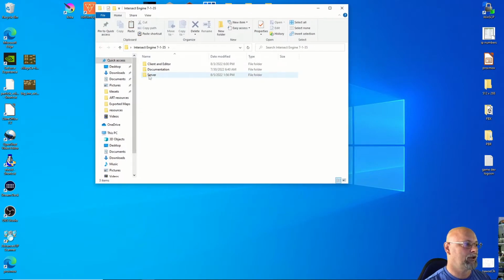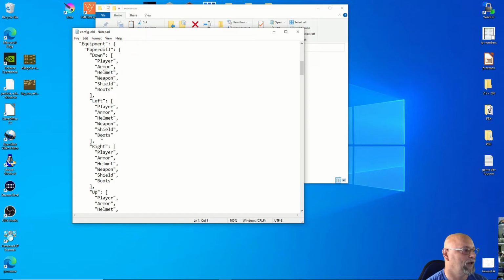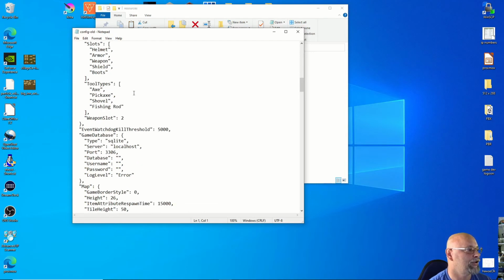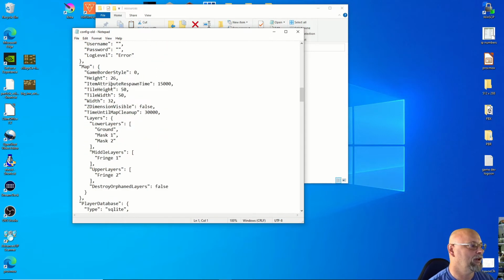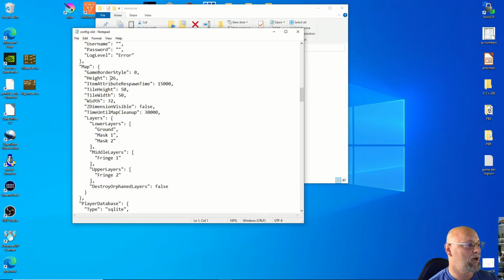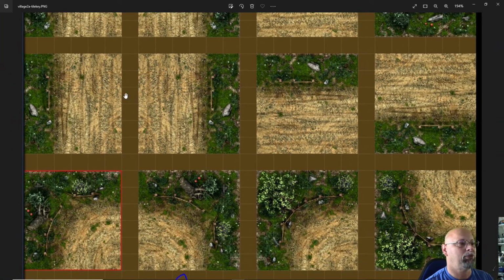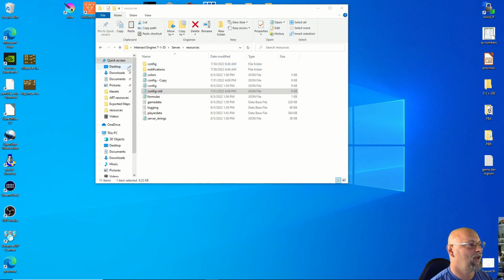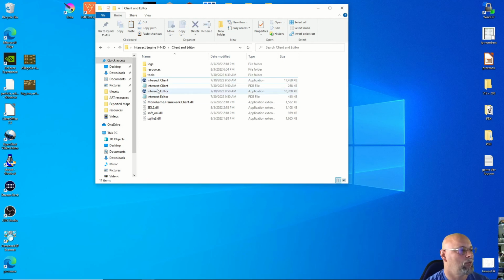mmorpg ep01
In this series we will build a 2D Massive Multi Player Online Game.